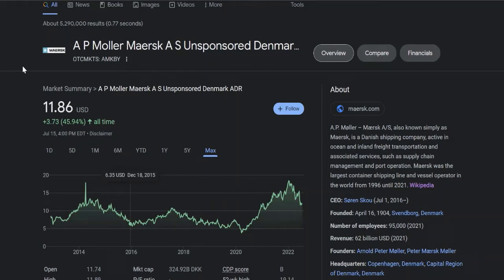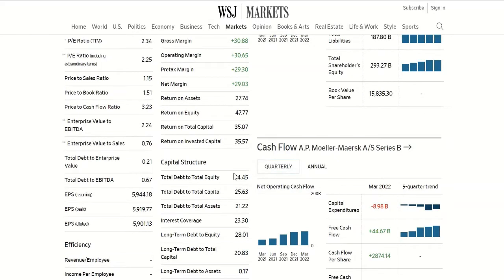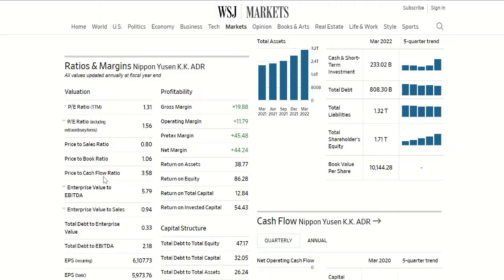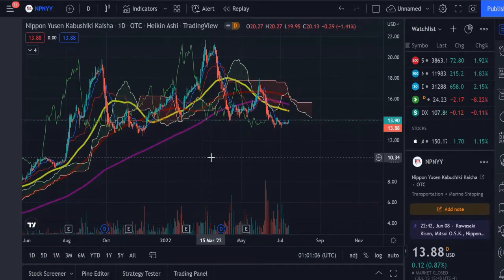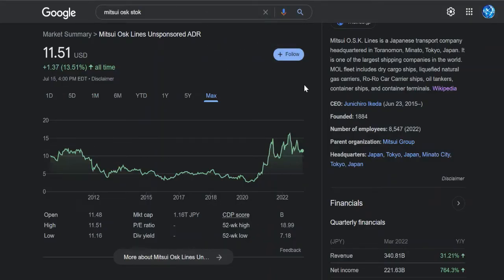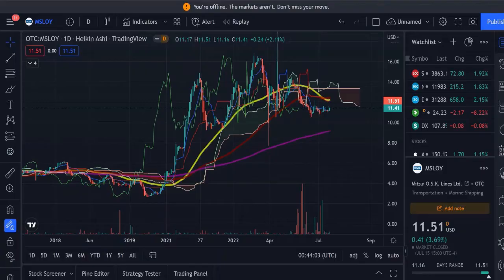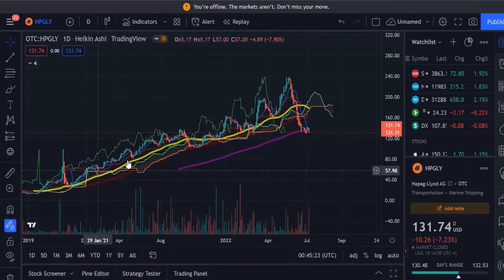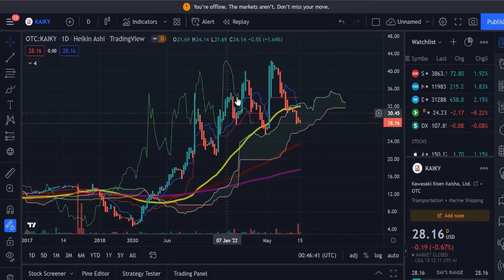Cheap Shipping Stocks With 15% Dividend!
Recommended Independent Media:
The Corbett Report
The Highwire with Del Bigtree
The Last American Vagabond
Whitney Webb Unlimited Hangout
Ron Paul Liberty Report
The Dollar Vigilante
Dr. Mercola
Christopher Greene AMTV
Max Igan The Crowhouse
Harry Vox Unsafe Space
Press For Truth
Hugo Talks
Mark Passio Natural Law
David Icke